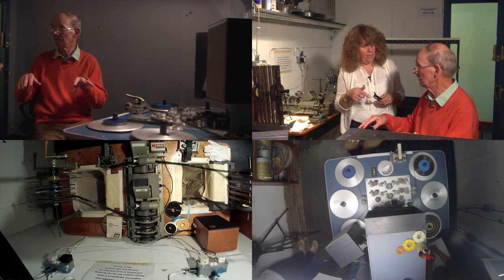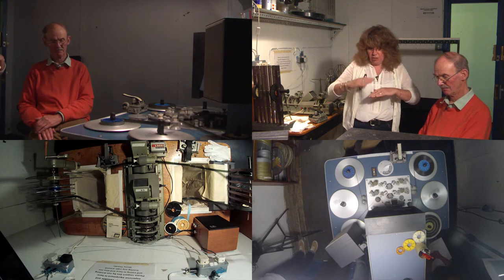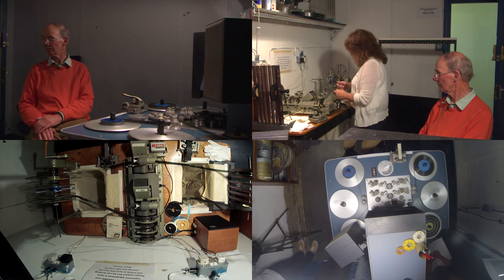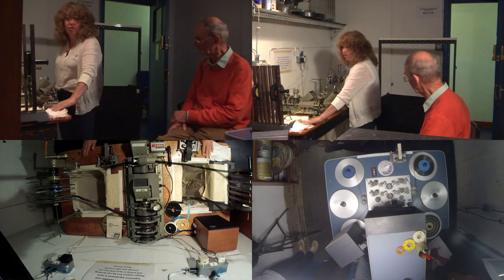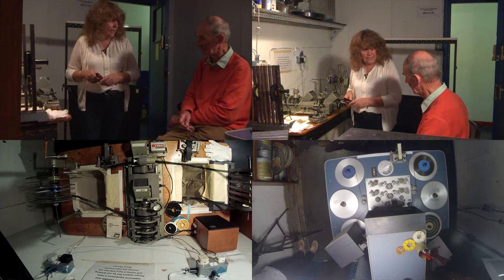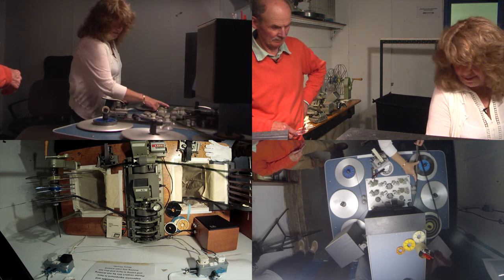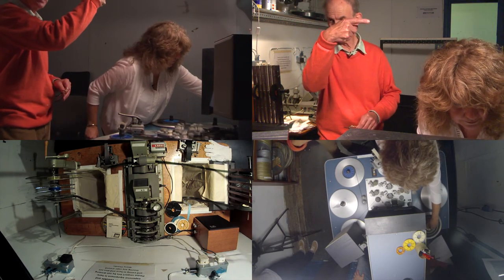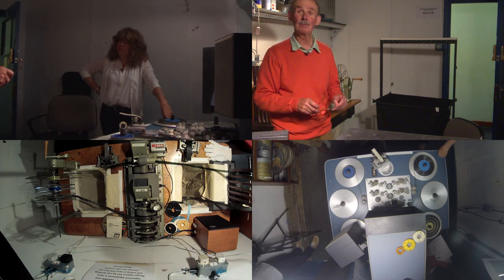Editing using a Steenbeck and PicSync: Syncing Rushes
Dawn Trotman and Oliver White discuss the challenges involved with synchronising audio and sound when preparing to edit 16mm film.